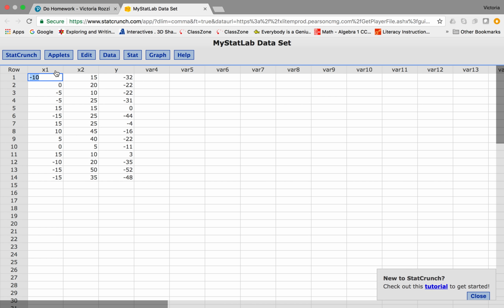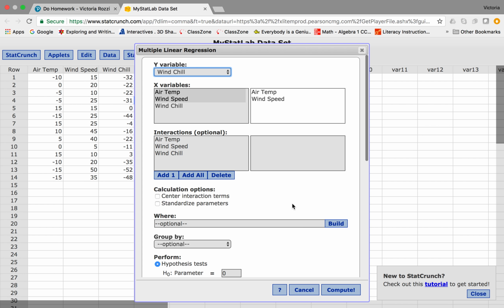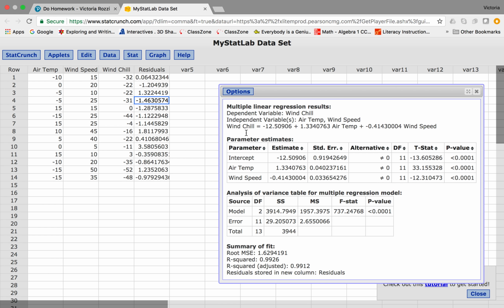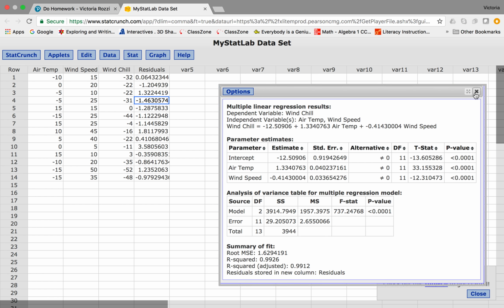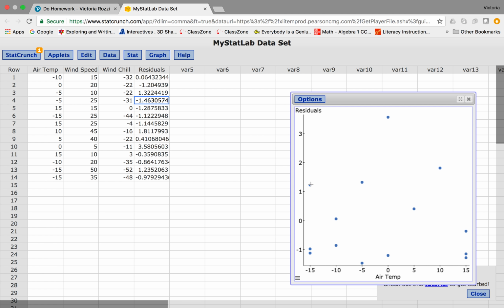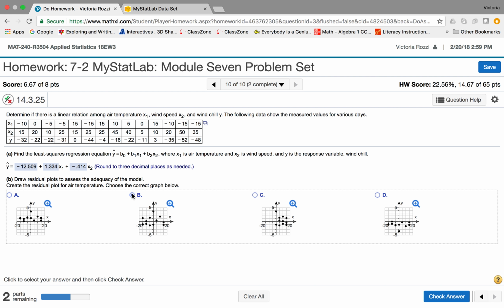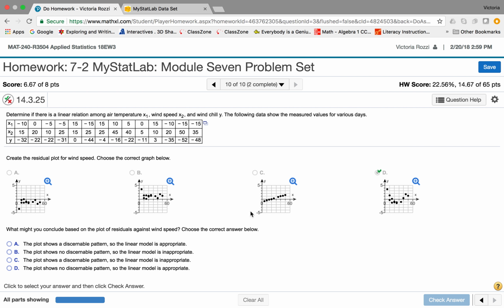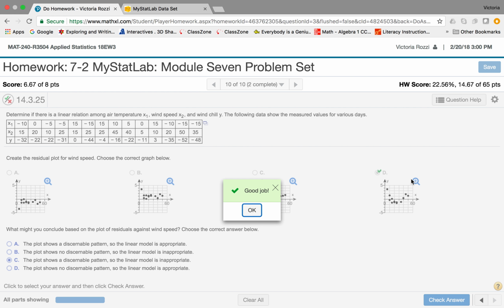14 3 25